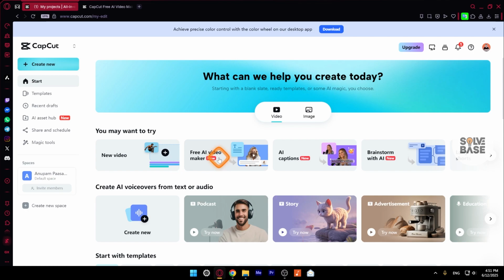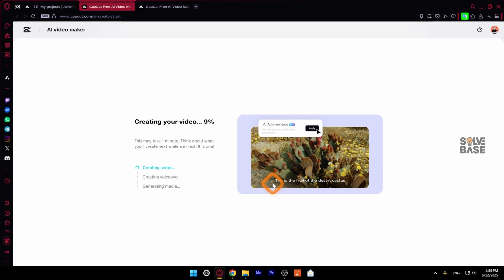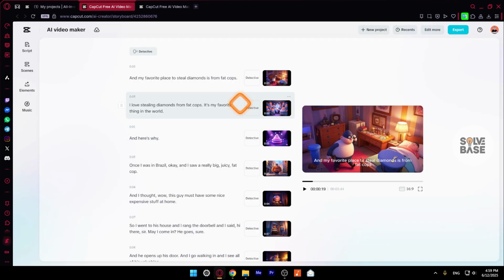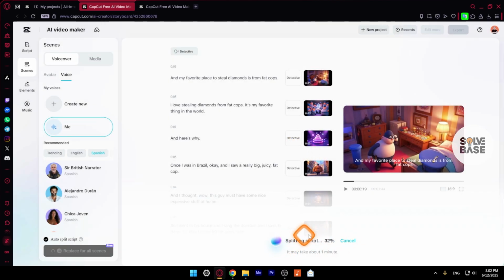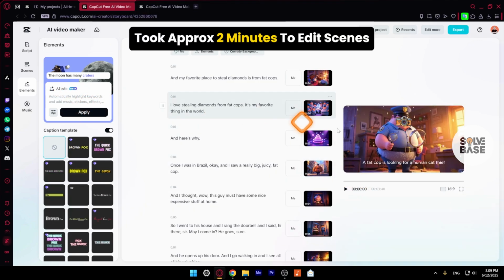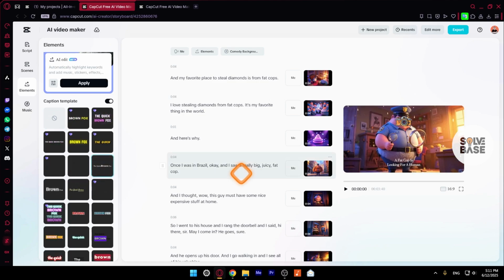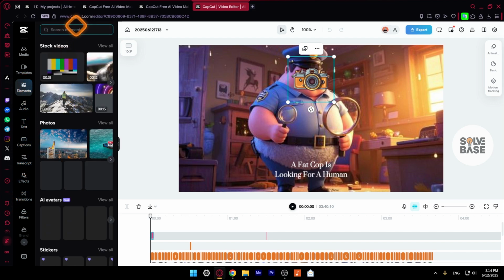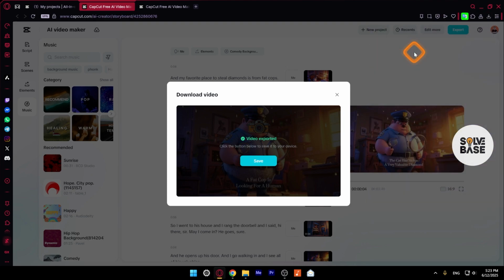Capcut Instant AI Video Maker Tutorial For Beginners (2026)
Today, you'll learn: Capcut AI Video Maker Tutorial For Beginners - How To Use Capcut AI Instant Video Maker.

It's the new Instant AI Video Maker by Capcut. You can generate AI based full story videos with this tool. Just put in your prompt, and choose a voiceover and that's it!

You can also clone your voice in capcut, then use it with the generated video. I've shown how to do that as well in this tutorial.

⌚ Timestamps:

0:00 Intro
0:10 Tutorial Start
3:00 Voice Clone
5:27 AI Edits
6:55 Subtitle & More
8:04 Edit Fine Tune
8:42 Settings
9:14 Export Video
9:58 Generated Video
13:41 Outro

Best WordPress Hosting?

Looking For Lifetime Deal Softwares? Try Appsumo

Best AI Text To Video Generator? Try Luma AI